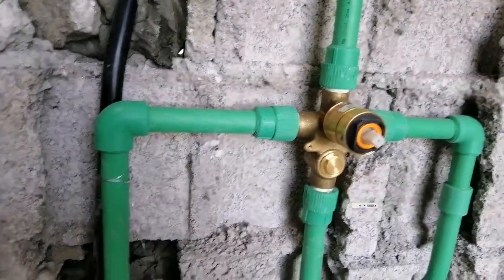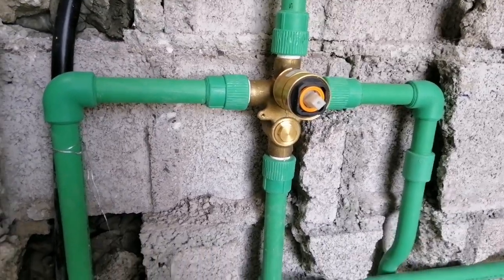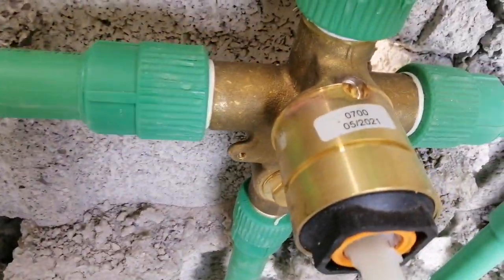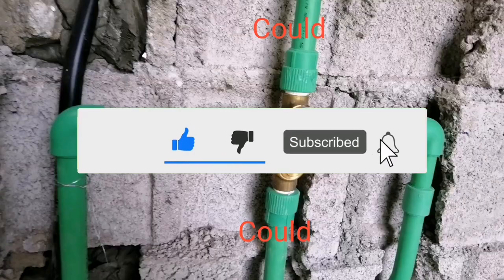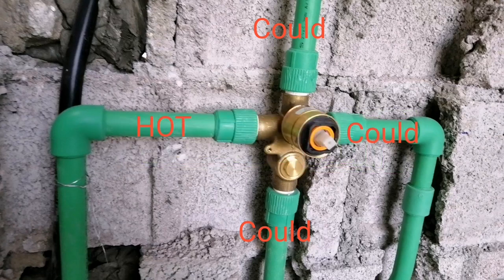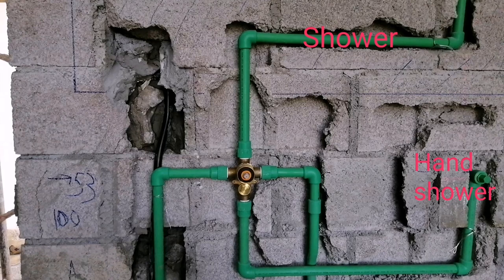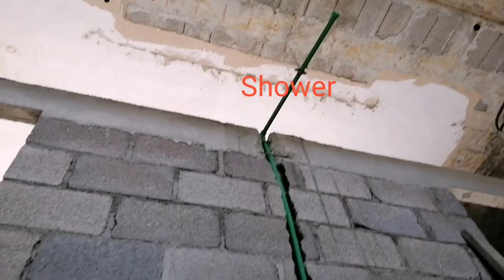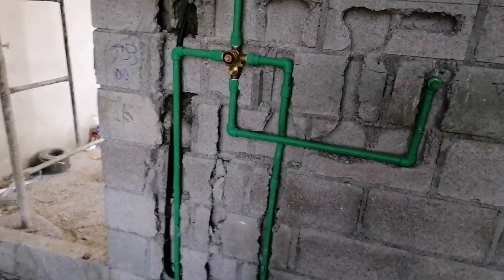Grohe Conceal Shower Mixer Installation | How to Install mixer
This video I will show you.
how to install concealed shower
 mixer valve.
concealed shower valve installation guide.
grohe concealed shower mixer installation.
plumbing work in bathroom.
shower mixer installation diagram.
how to fit bar shower fixing kit.
fitting mixer shower stud wall.
fitting concealed shower valve in stud wall.
Shower valve depth in wall.
How deep is a shower valve in the wall.
A concealed shower valve is simply a built-in valve that is concealed. behind the tiling in a shower enclosure. The only visible part of a concealed shower valve is the chrome control plate and handles. the rest sits neatly out of sight within the wall.
PPR pipe fitting. ppr pipe fittings names ppr pipe fittings name and work. ppr pipe fittings.
How to make beautiful washroom vanity   diy bathroom vanity
 bathroom vanity.

hand shower mixer installation
Hand shower wall mixer
MR Electrtic & plumbing

 mixer valve#Grohe Concealed Shower Mixer